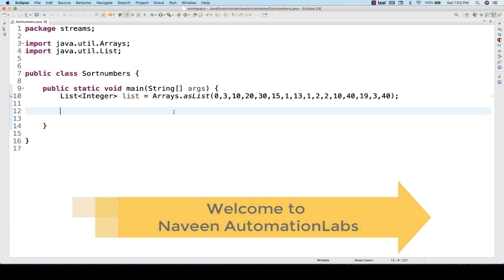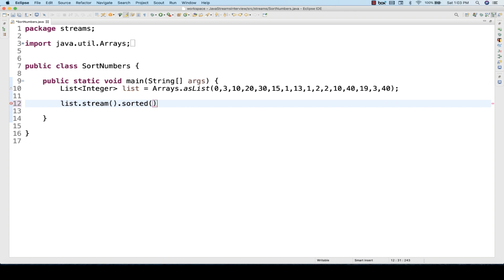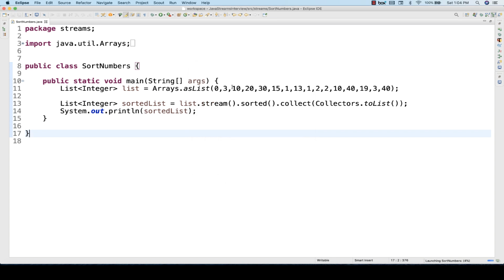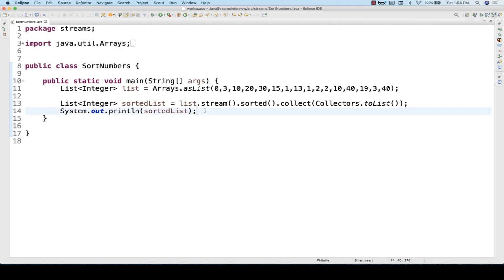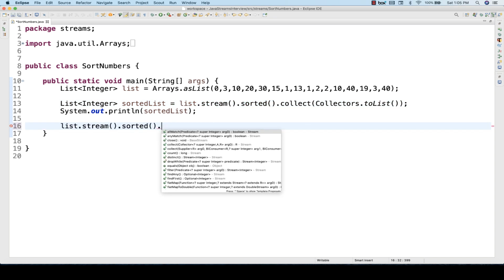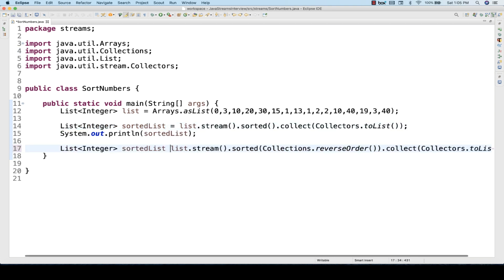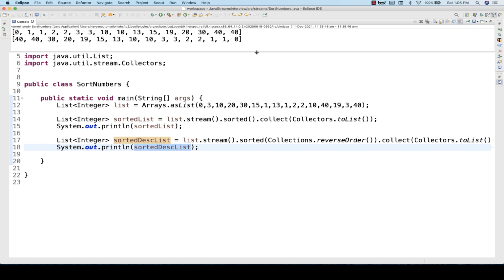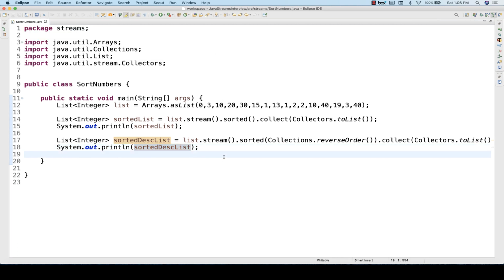Java Streams Interview Question - 08 - Sort Numbers (ASC/DESC) using Streams